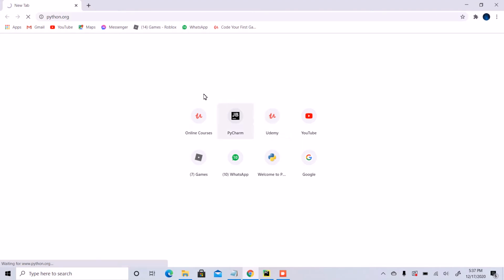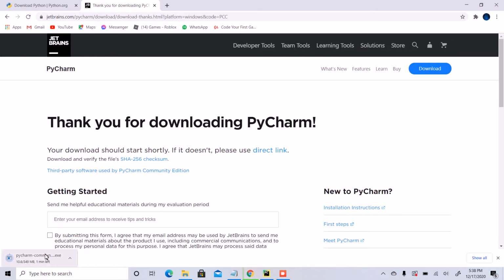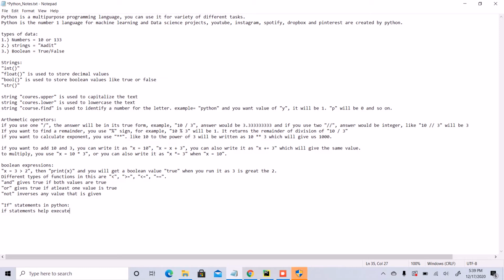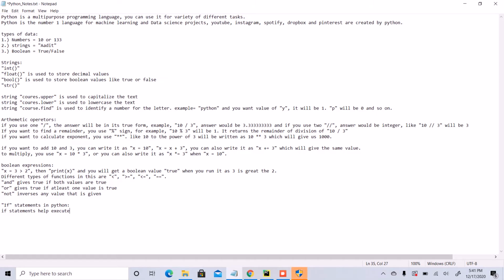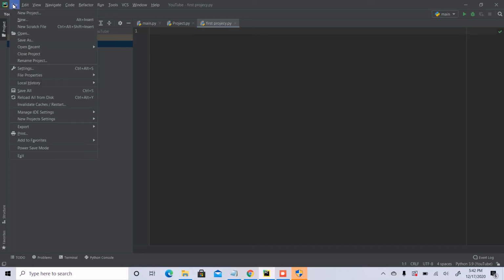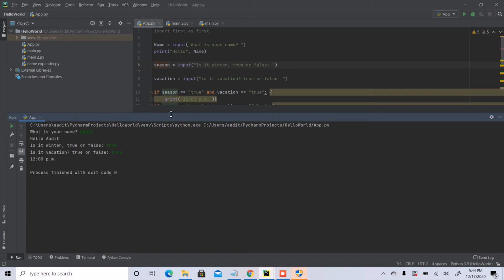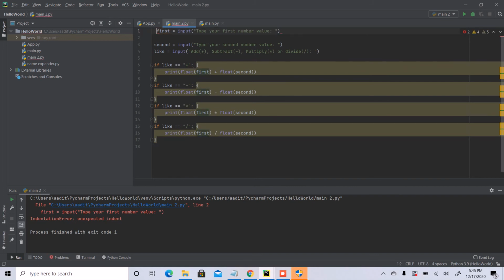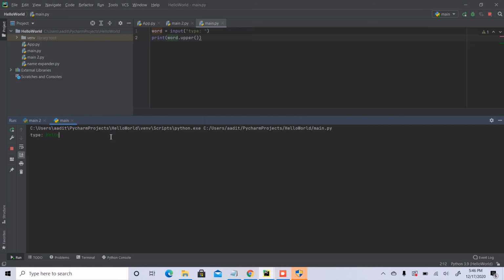Python Introduction | Software download | Teen Camp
Hello, this is my first video and I am very excited to publish this video and I hope you all like it and it is helpful .